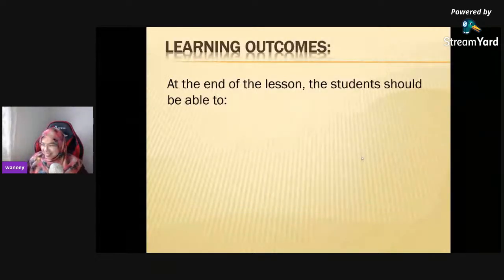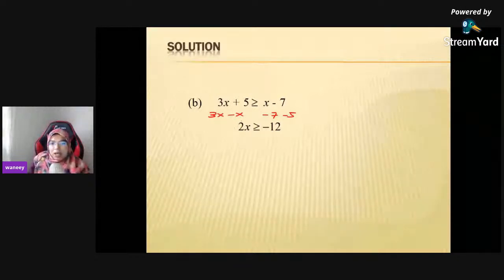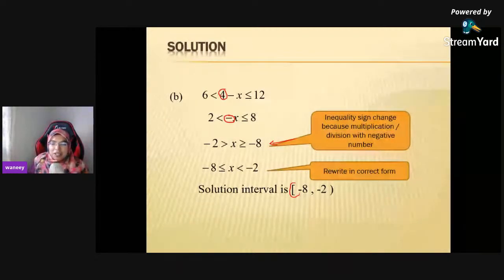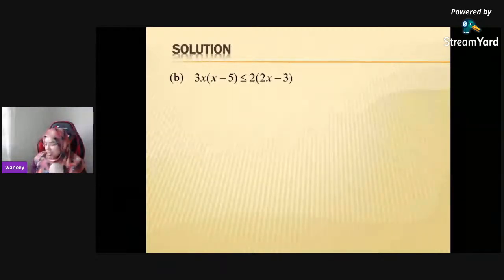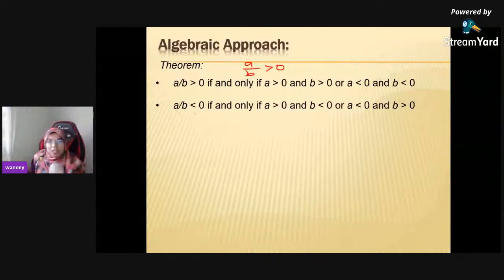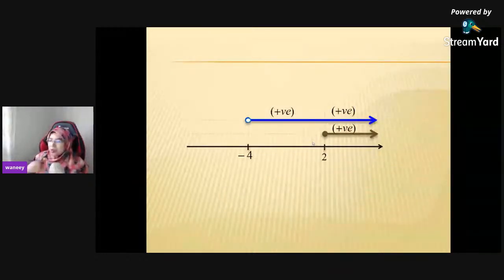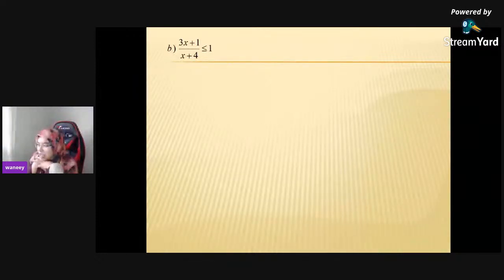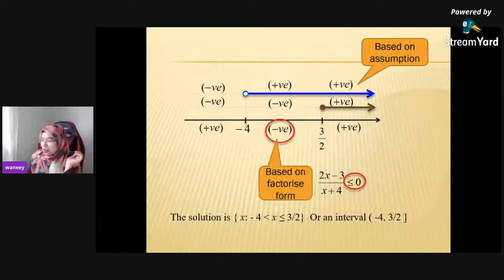Week 3, Hour 1 (F2)